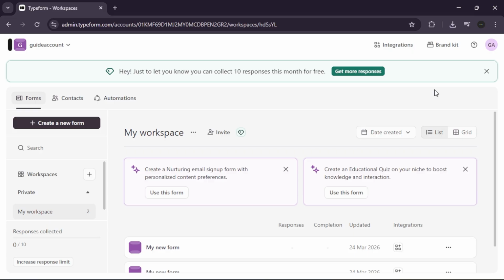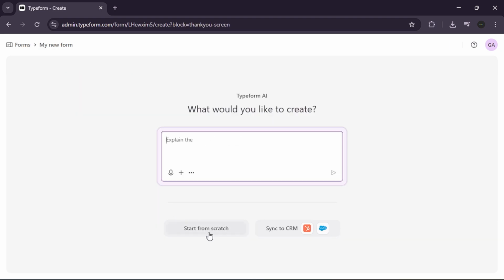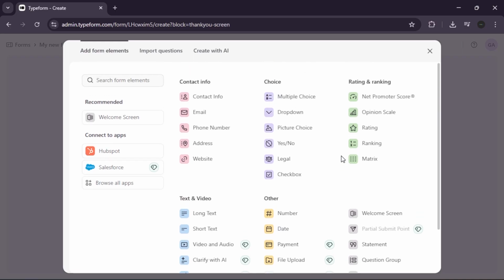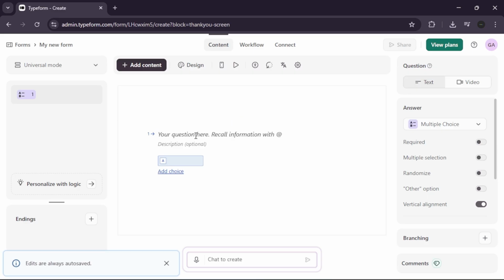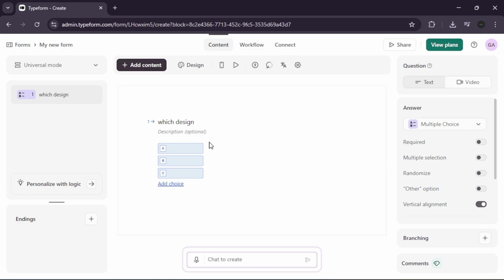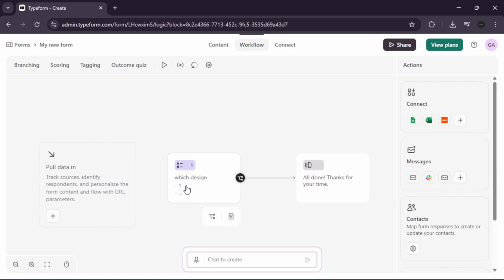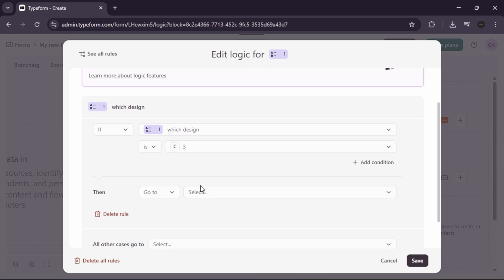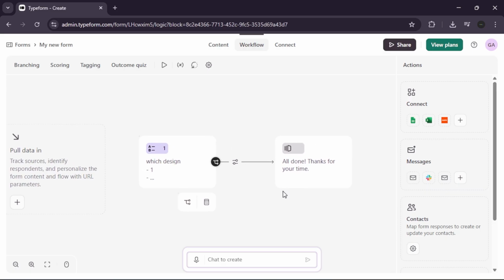How to Create Form in Typeform [2026 GUIDE]